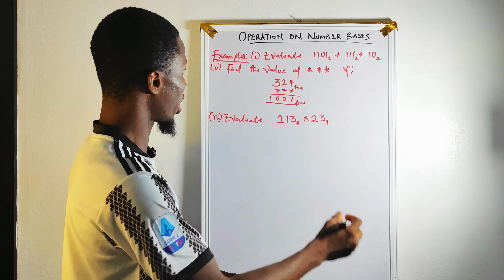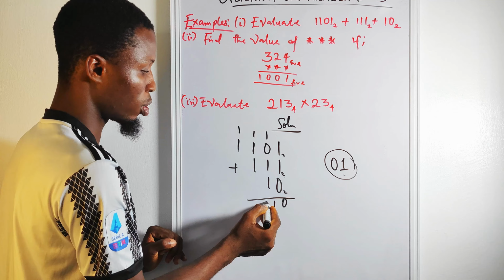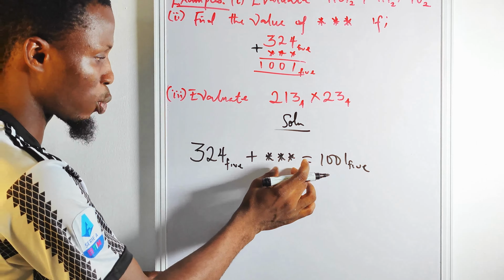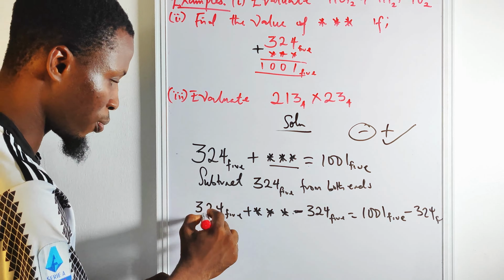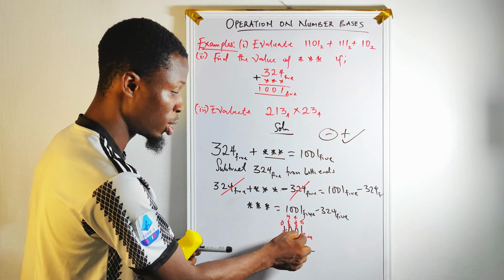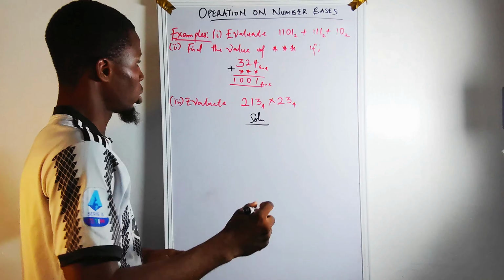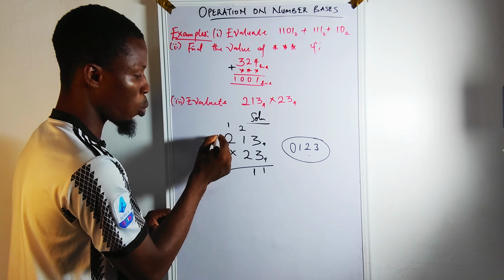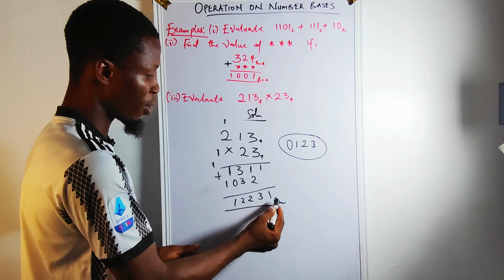Mastering Operations in Number Bases | Easy Math Tricks for JAMB Candidates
Struggling with addition, subtraction, multiplication, or division in different number bases? 🤔 Don't worry! In this video, I break down the step-by-step process of performing operations in number bases like binary (base 2), octal (base 8), and more! 🌟

This is a must-watch for JAMB candidates and anyone preparing for exams. I’ll show you:
✅ How to add, subtract, multiply, and divide in different bases
✅ Easy conversion tricks to simplify your calculations

▶ Converting from One Base to Another (Link)
▶ Number Bases Made Easy (Link)